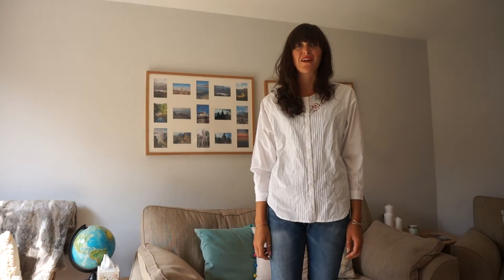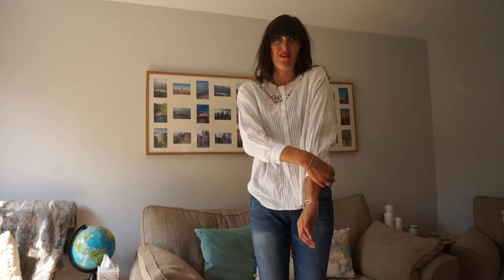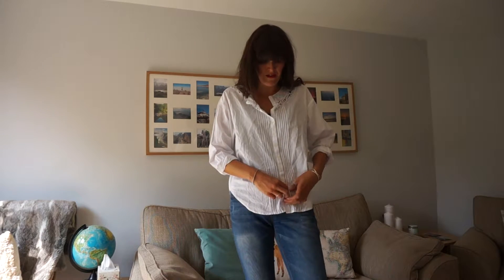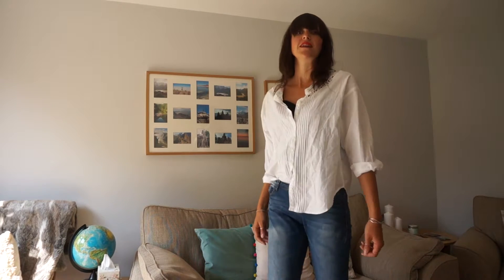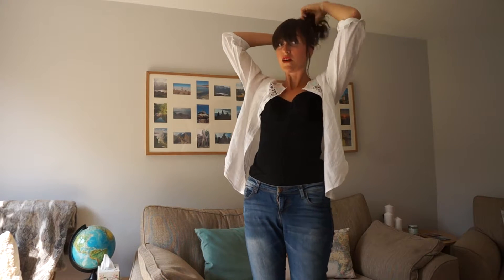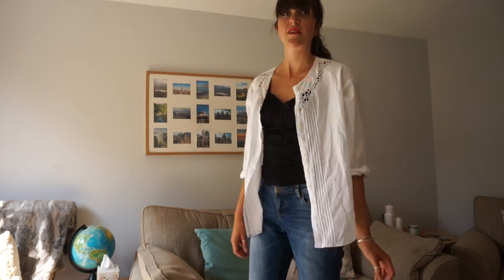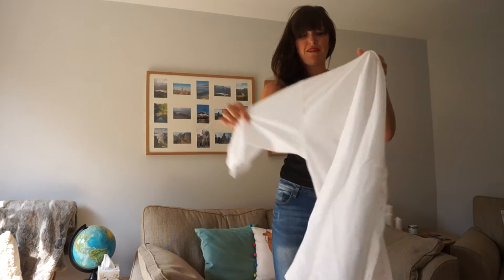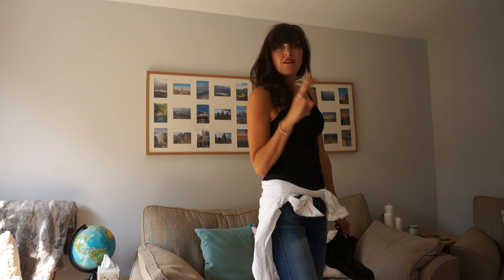All In The Detail, How To Wear A White Shirt 3 Different Ways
We all have seen those amazing style photos on Instagram and wonder how they make everything look so cool and effortless. Well now you can style your outfits like a pro! The key is attention to detail, in my latest style vid I will show you how you can style a white shirt & jeans to get 3 instagram worthy looks from it.